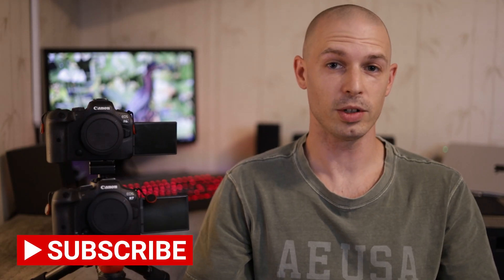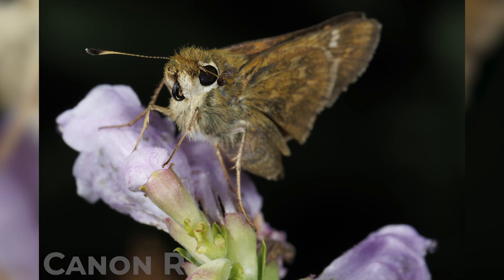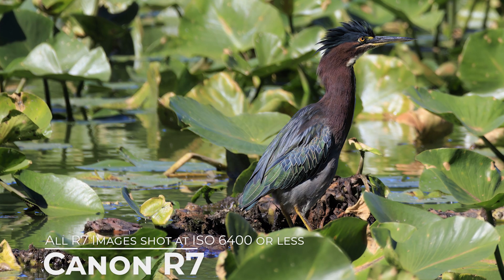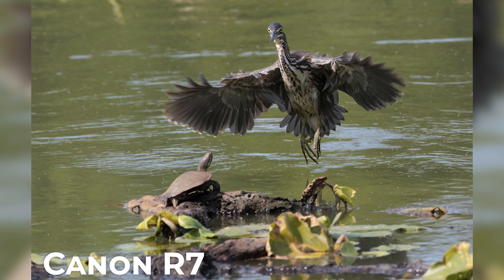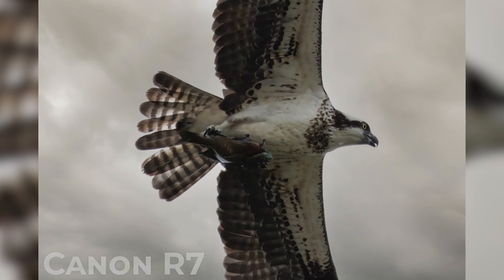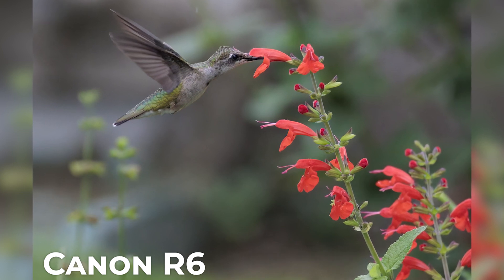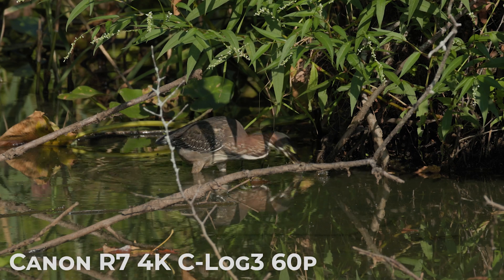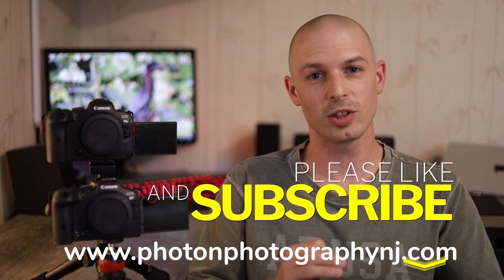Canon R7 Vs R6 Wildlife & Macro Photography & 4K Video | Full-Frame or APS-C?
In this video I break down the differences between the full-frame R6 and the APS-C R7 when using these cameras for wildlife and macro photography as well as 4k video!